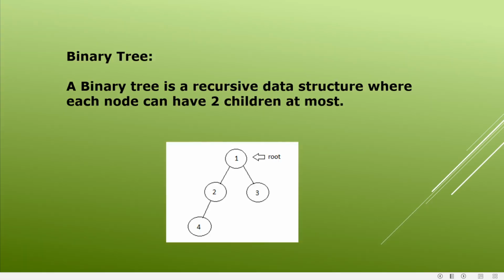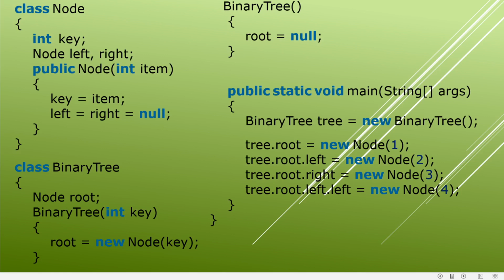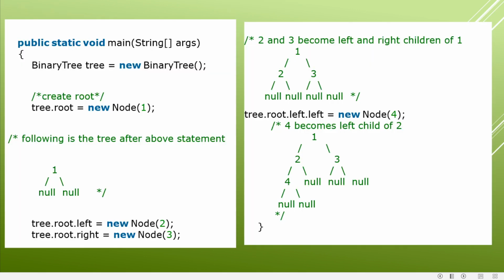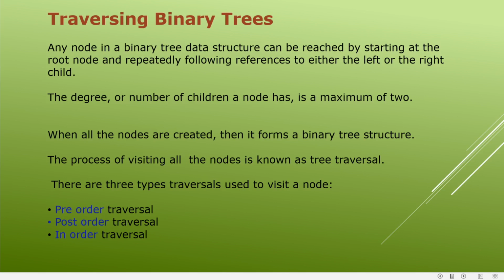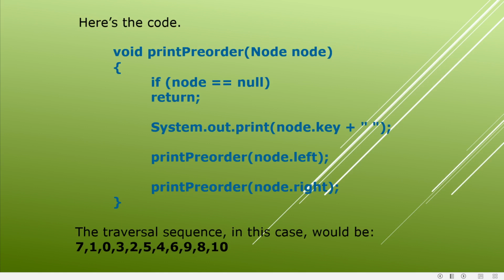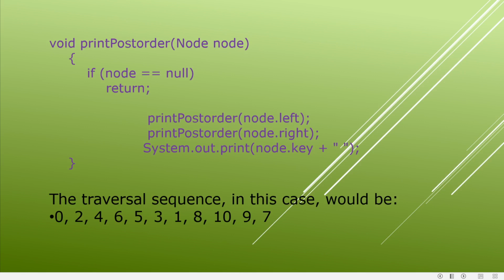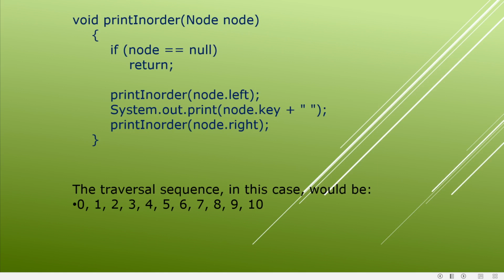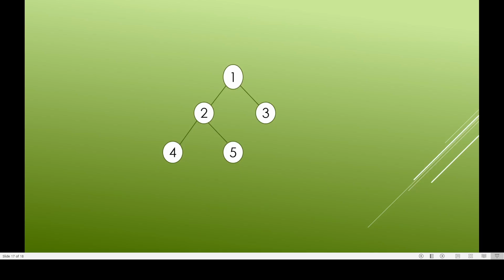20. BSc 2/4 - Data Structures using Java - Unit 3 - Binary Tree - Part 2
20. BSc 2/4 - Data Structures using Java - Unit 3 -  Binary Tree -  Part 2